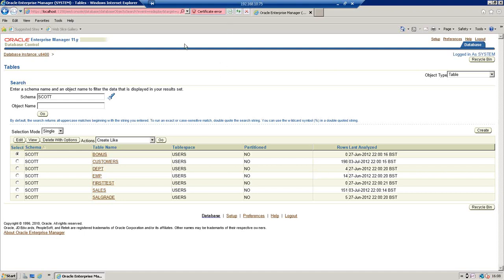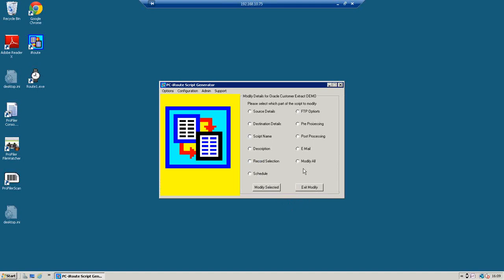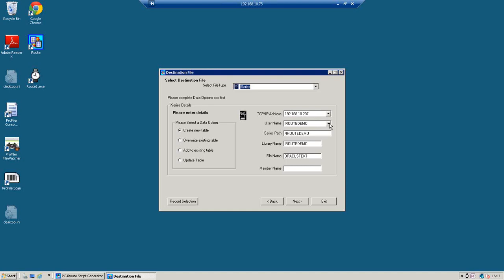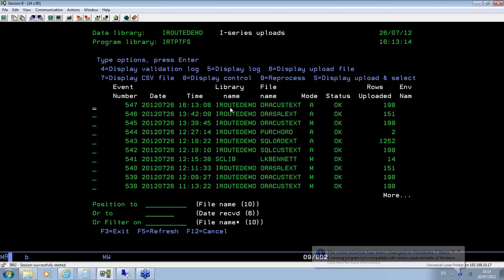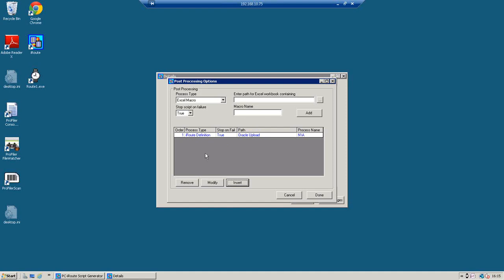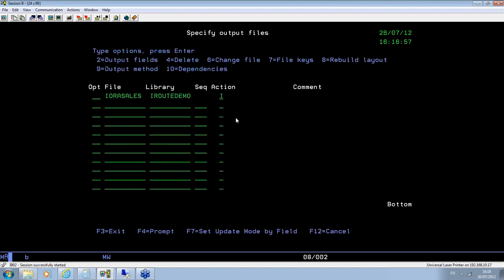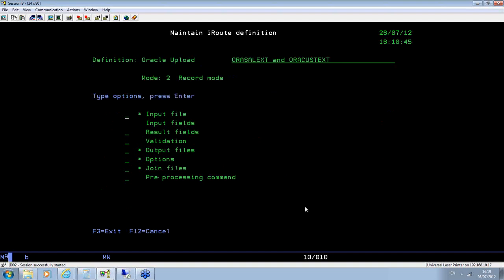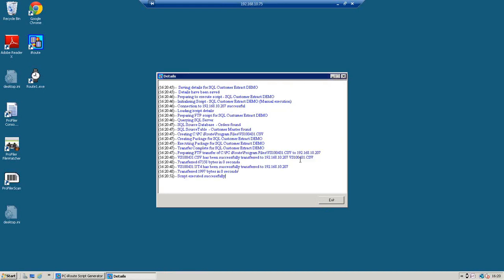How to send data from your Oracle (and SQL, Access) databases to IBM i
Do you need to extract data from your Oracle (and SQL) databases to IBM i?  Do you have problems with automated integration, experience validation issues or pay for expensive IT consultancy to complete these tasks?  This extract from our recent I/O webinar will take you through how to integrate your Oracle with IBM i quickly, securely, and fully automated.